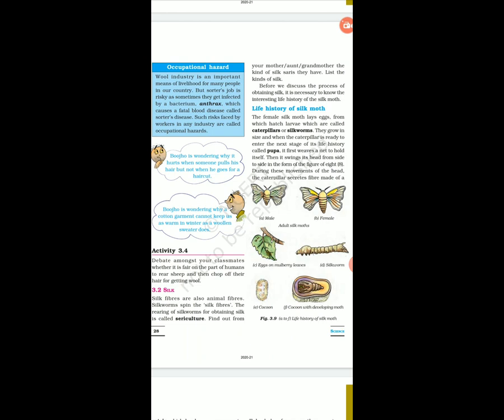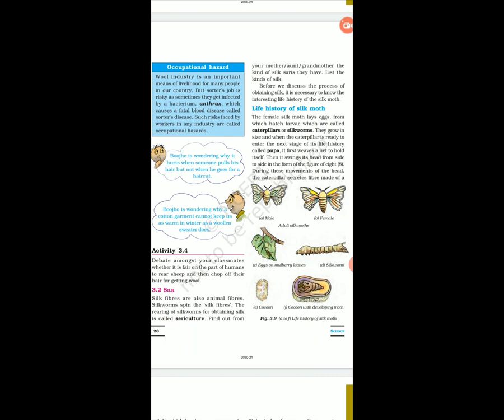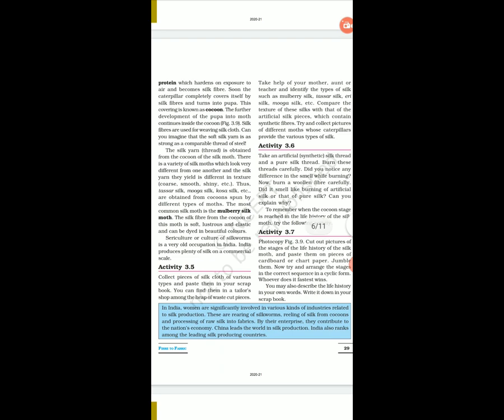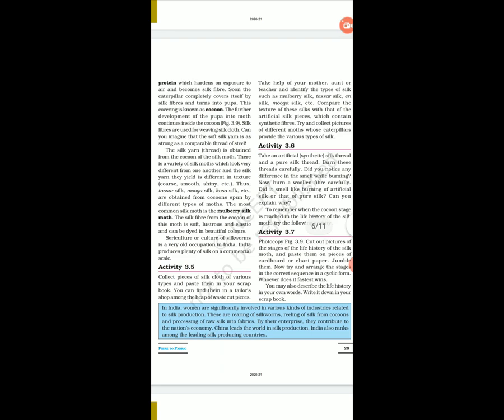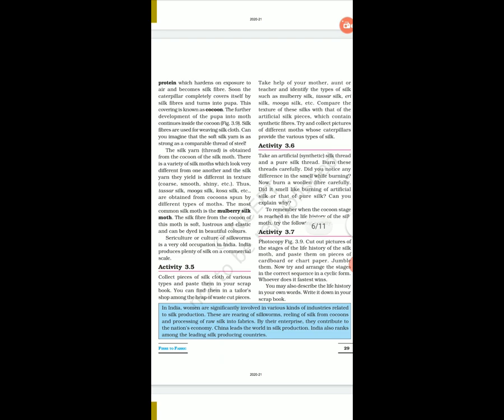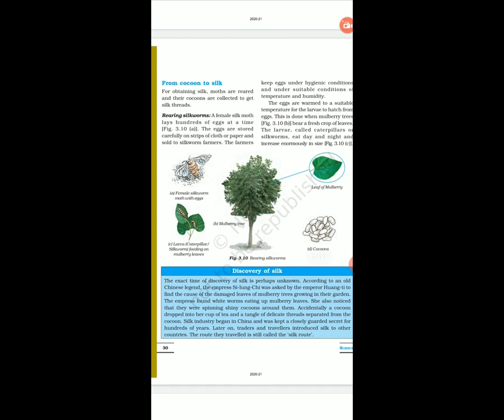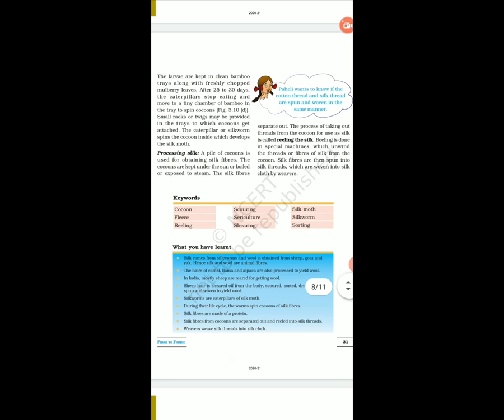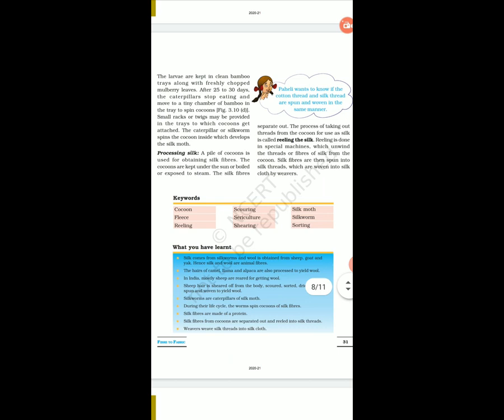STD 7 SCIENCE L 3 FIBRE TO FABRIC P 3 URVI POPAT